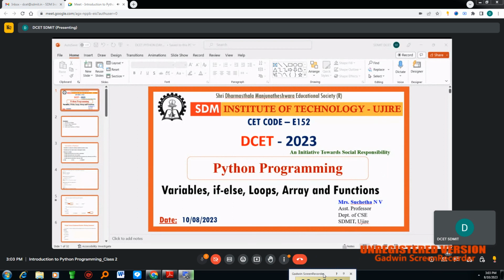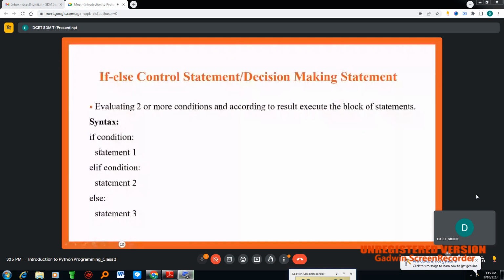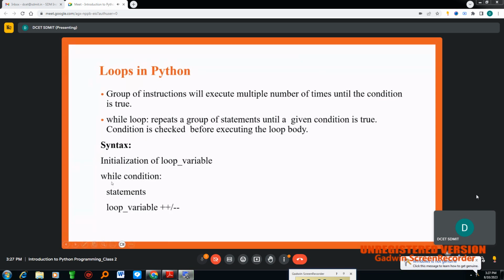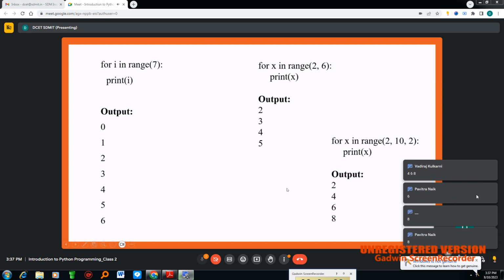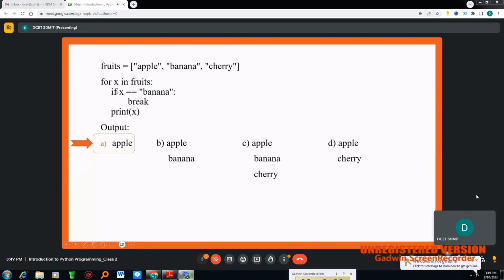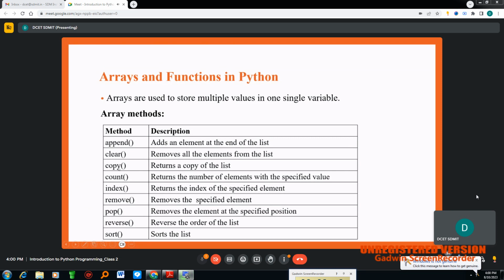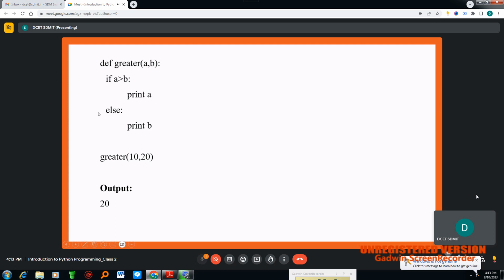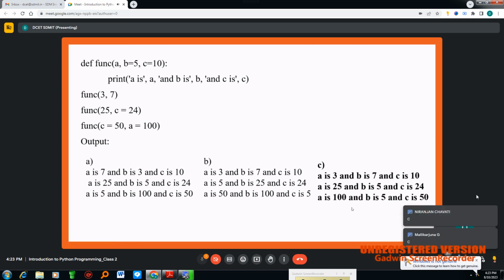Python Programming_Session 2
Variables of Python
if-else Control Statement
Loops in Python
Arrays and Functions in Python